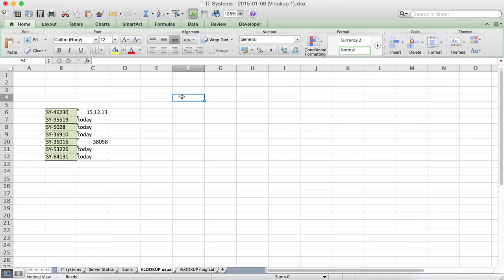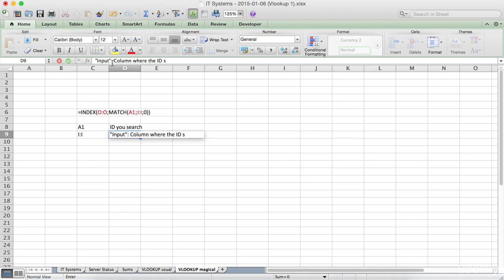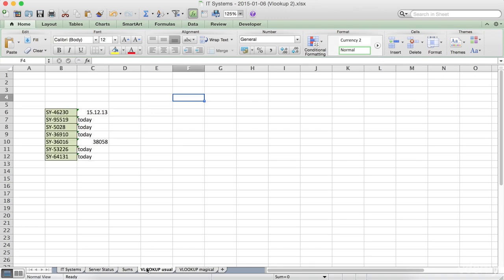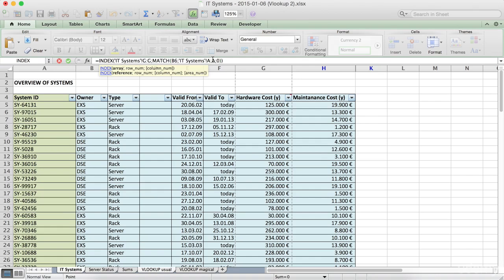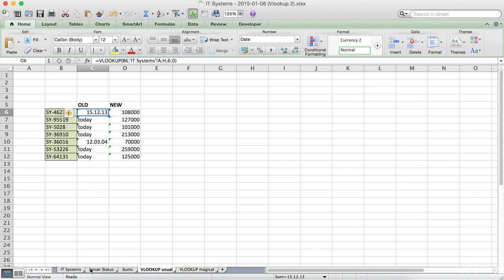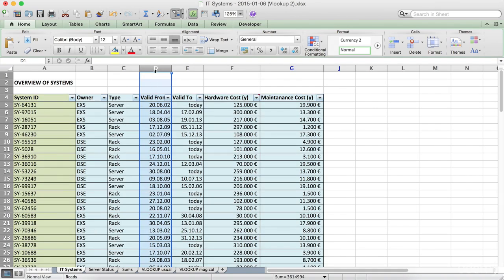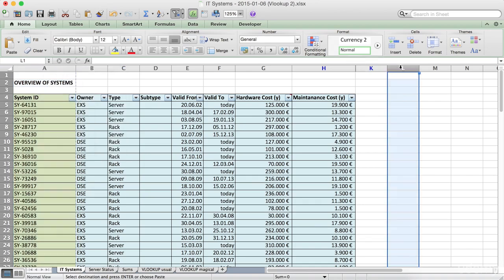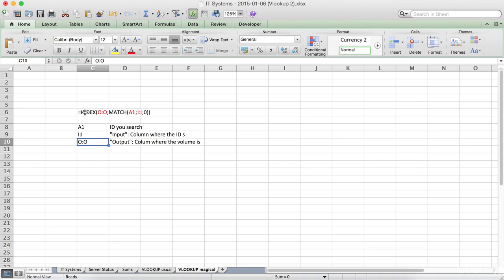017. Ninja Trick Be Better and Faster than Vlookup - 2